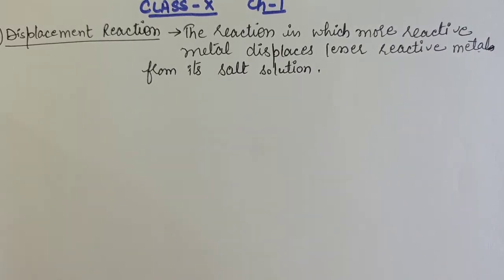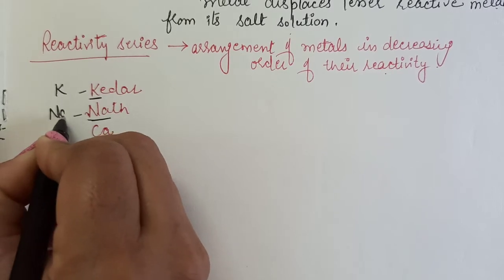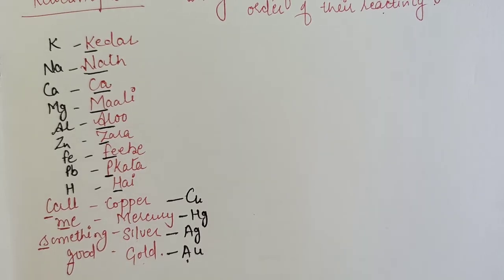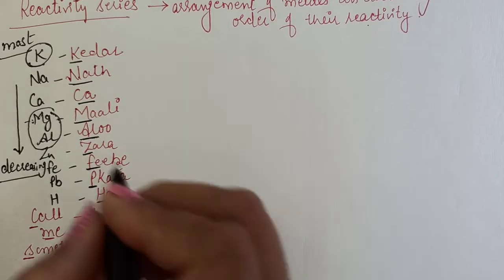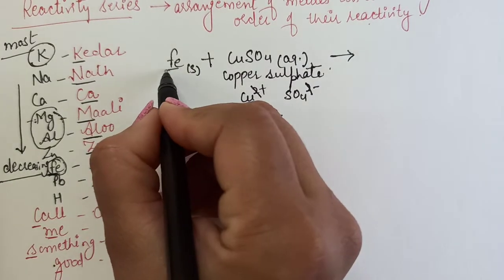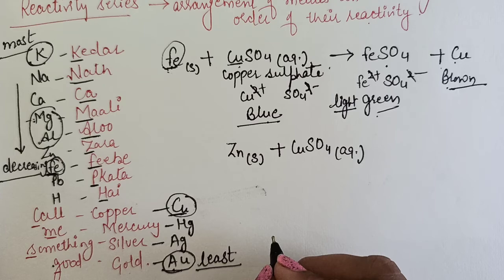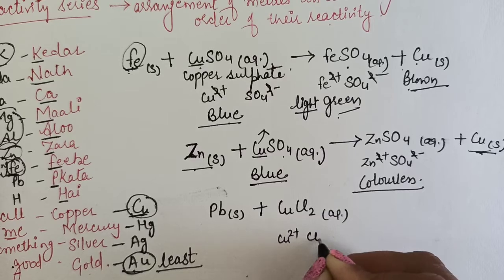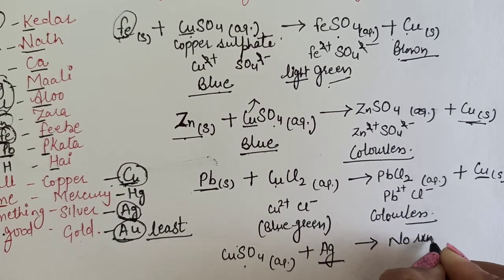Class 10 Types of chemical reactions- Displacement reaction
Displacement reaction is a chemical reaction in which a more reactive element displaces a less reactive element from its compound. Both metals and non-metals take part in displacement reactions. Example : Reaction of iron nails with copper sulphate solution.